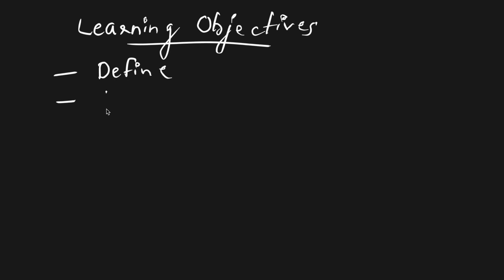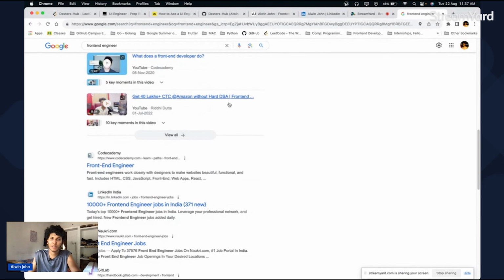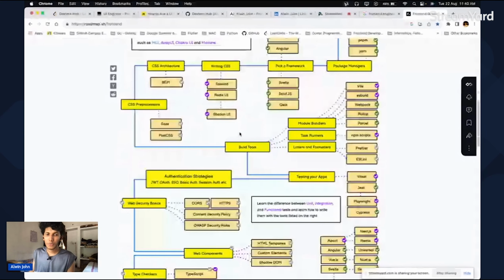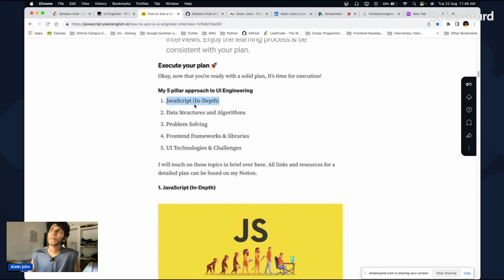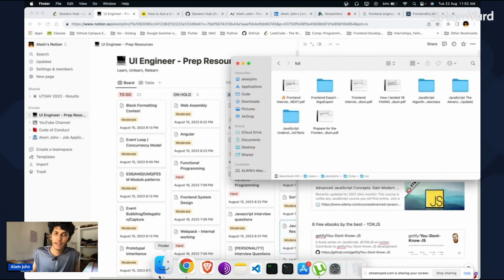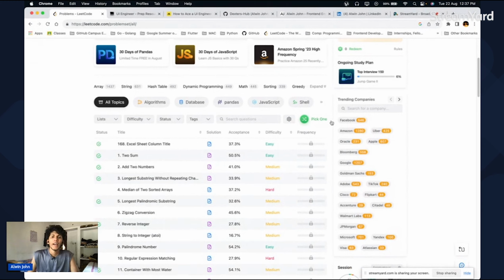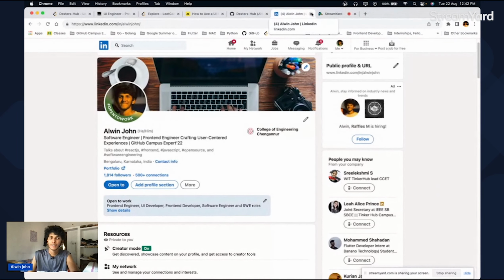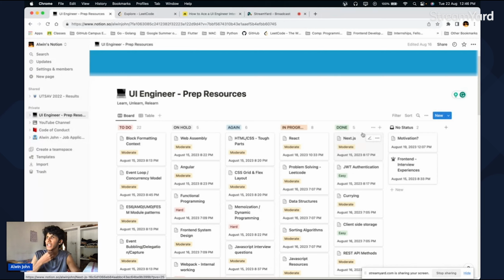How to prepare for a Software Job? - My Frontend Engineering Prep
As a Fresher or a College Student, How do you prepare for Software Engineering Career Job?

Let's learn all about while discussing my frontend engineering preparation strategy or things which i will be doing to crack companies.